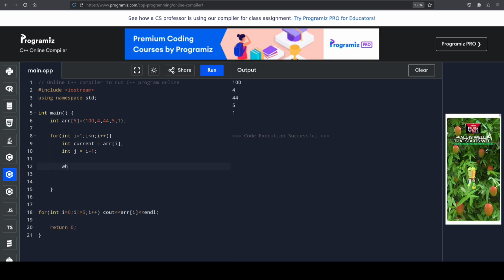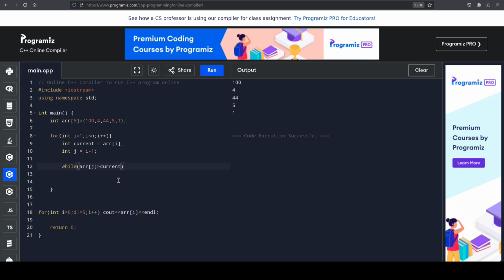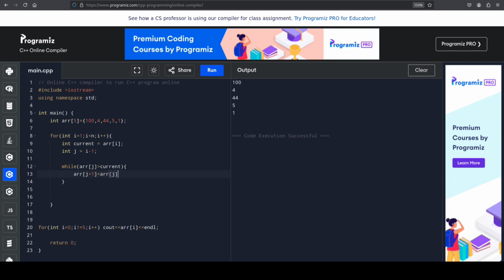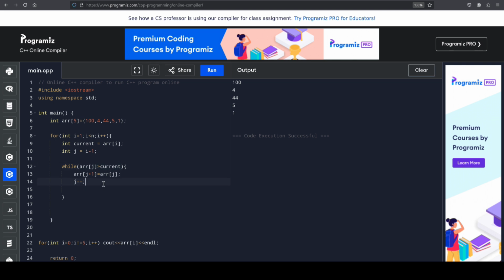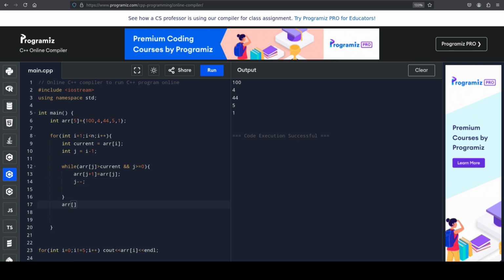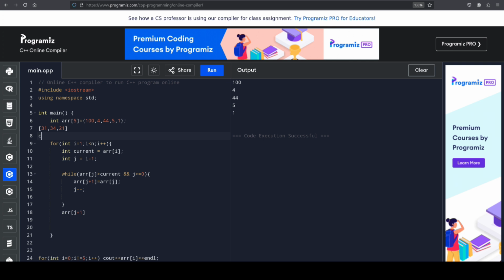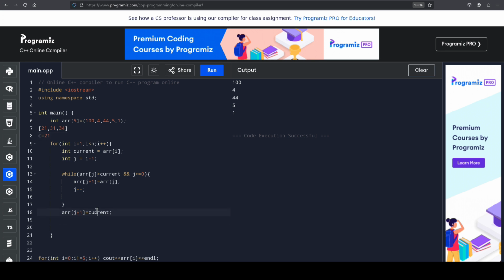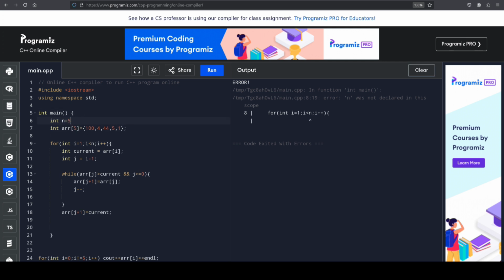How to Code Insertion sort in C++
Step-by-step coding in C++

How to trace each iteration

Tips to write clean and efficient code

👨‍💻 Perfect for:

C++ beginners